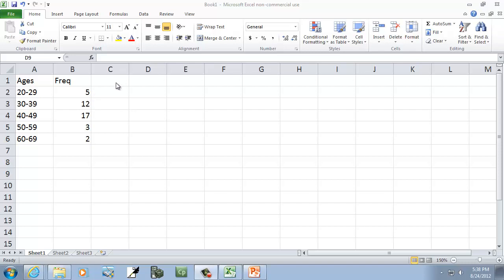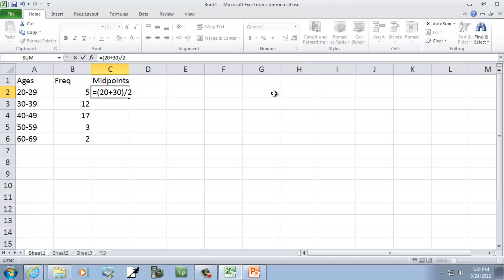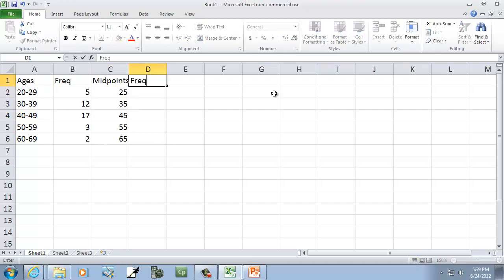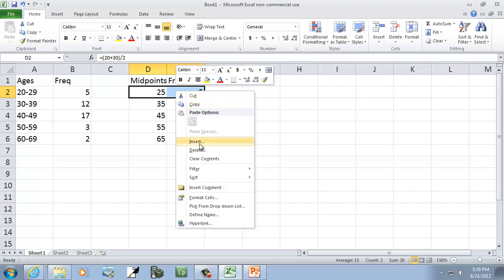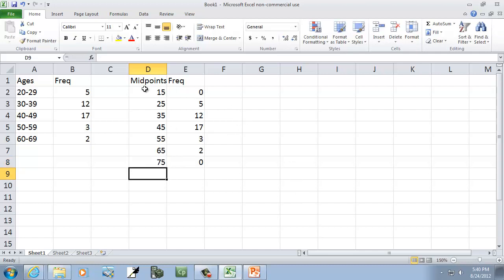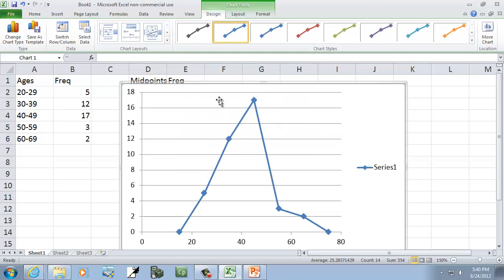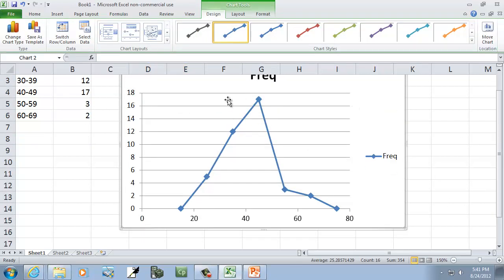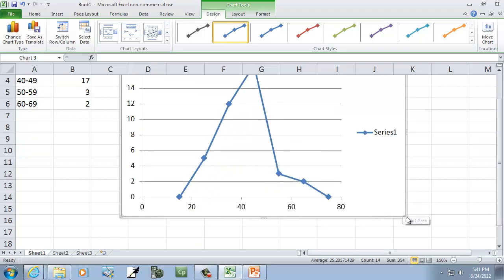Excel 2010: Creating a Frequency Polygon